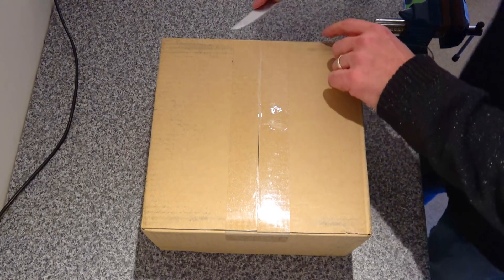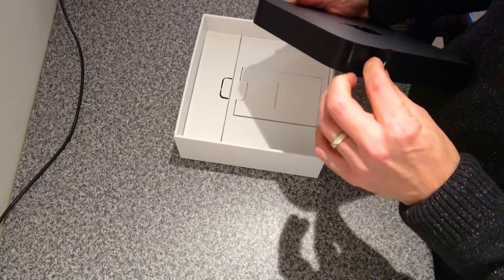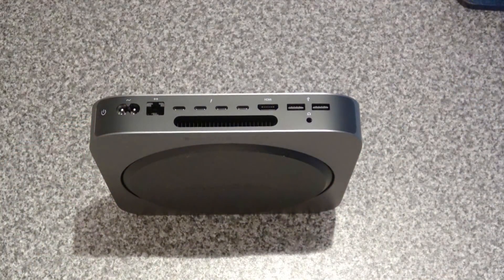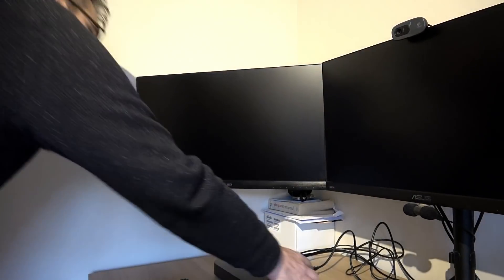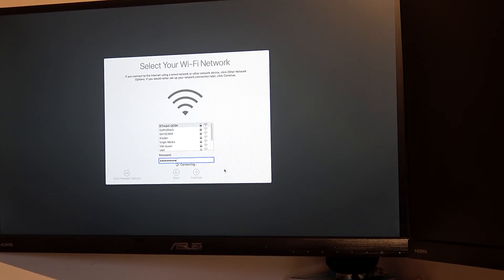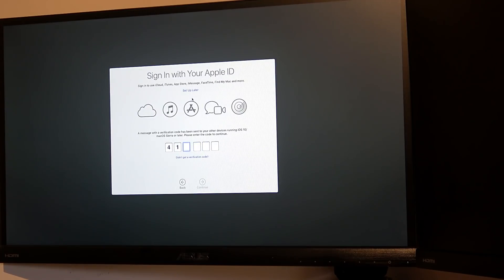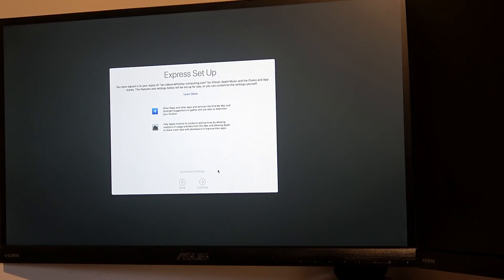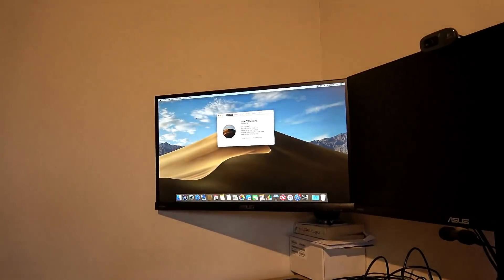NEW Mac Mini 2018 unboxing & setup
The unboxing and initial setup of the new Mac Mini. 8th generation Intel Core i7 with 32GB of RAM and 1TB SSD